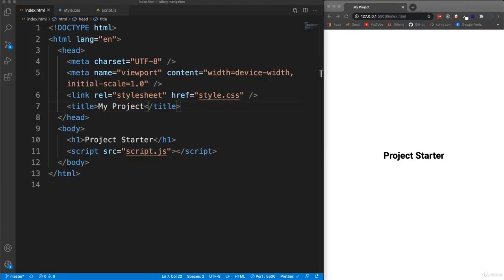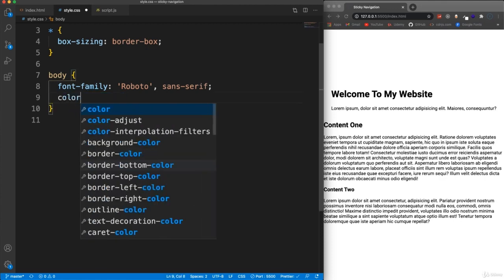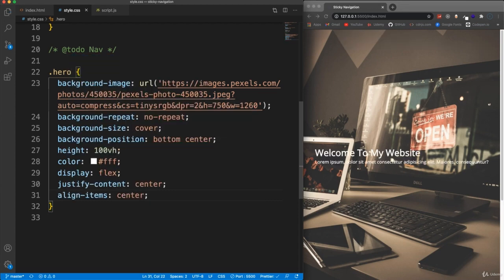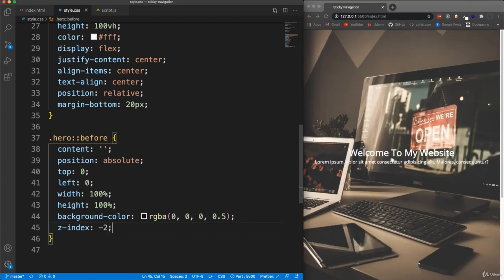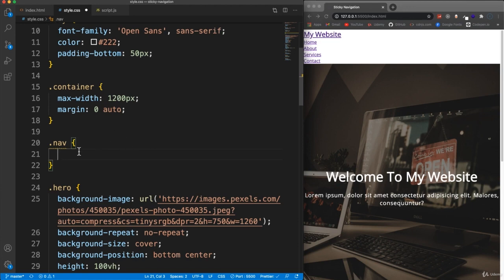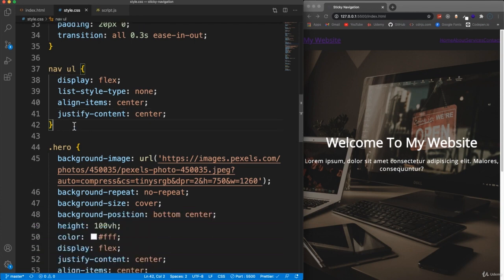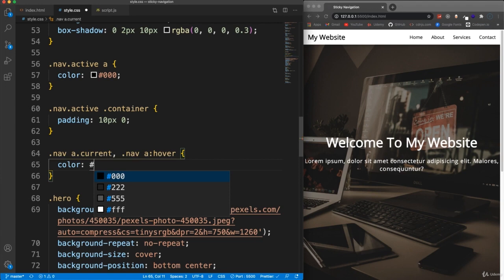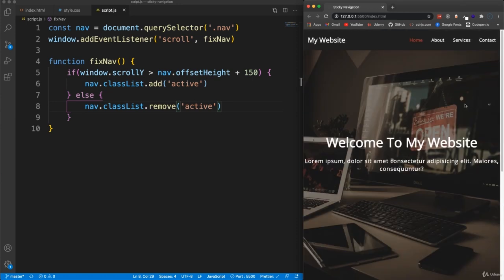Sticky Navbar Day 26